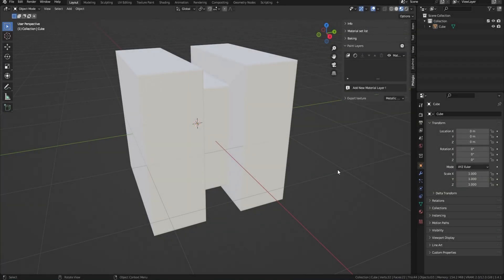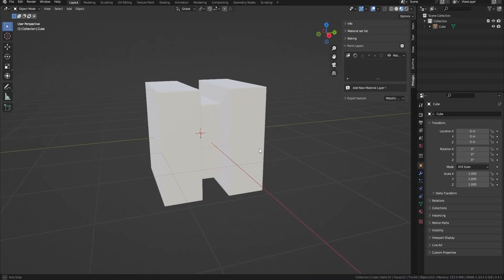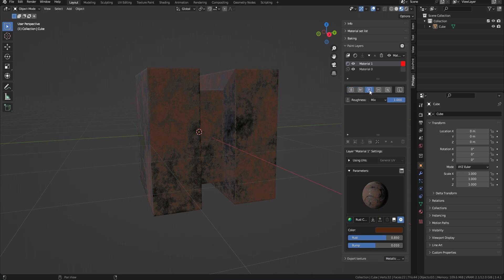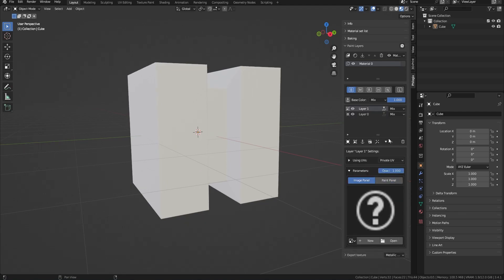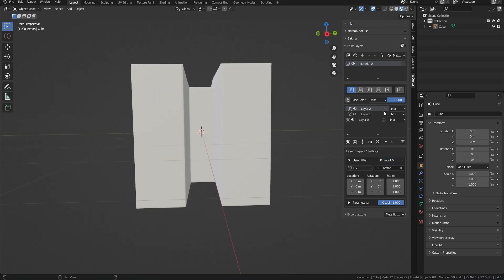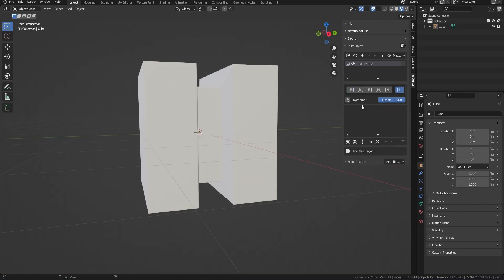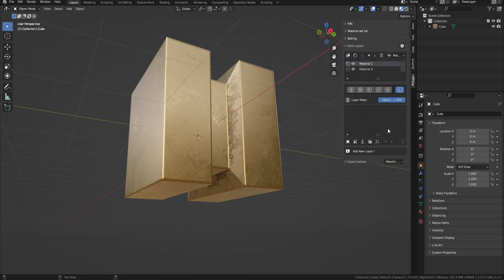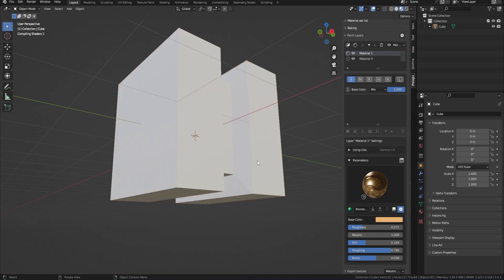Layers System in Philogix PBR Painter - Blender Tutorial Part 2